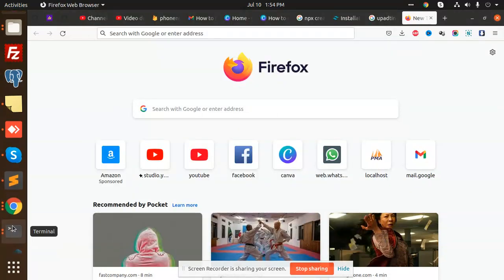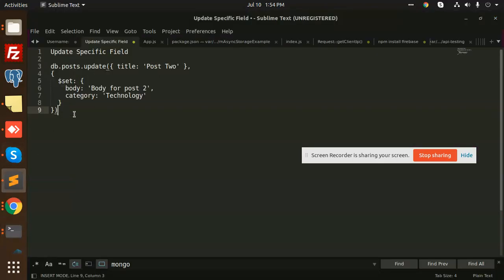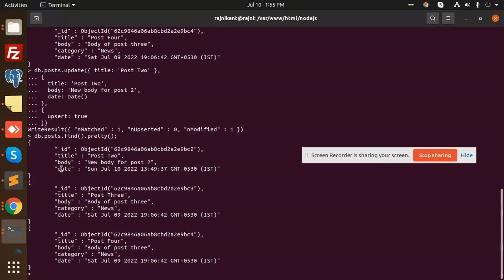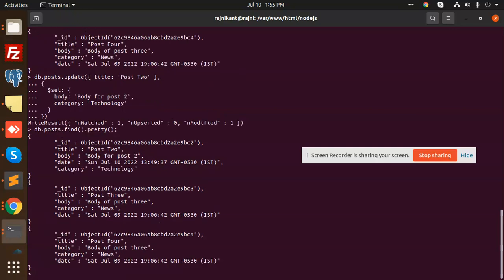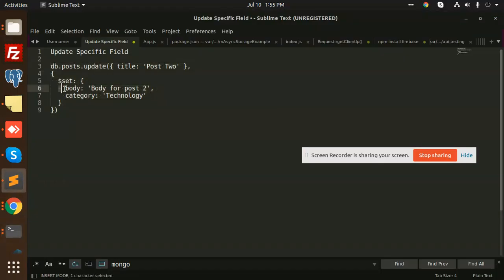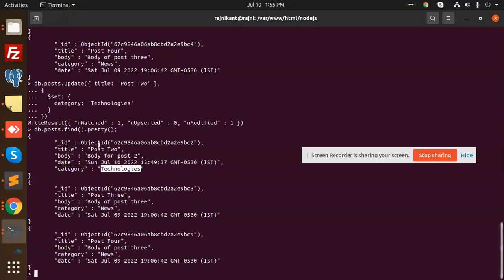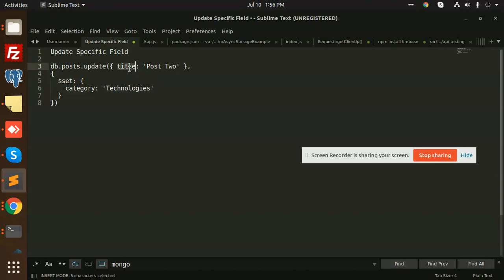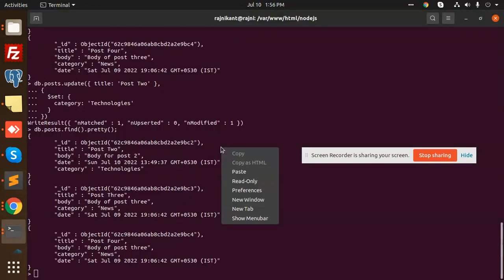Update only specific fields in MongoDB | MongoDB Tutorial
Update only Specific Fields in MongoDB